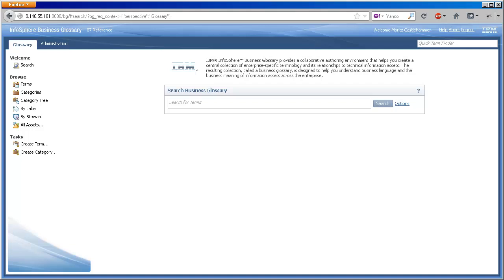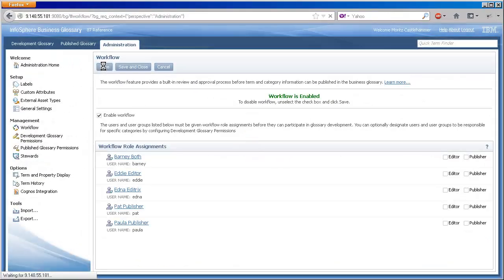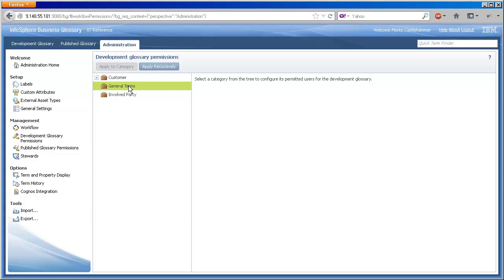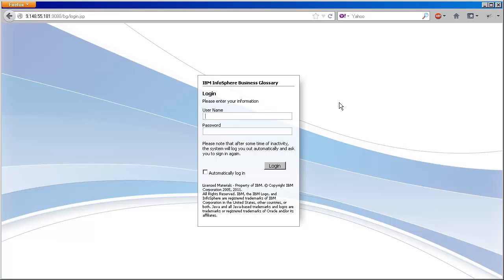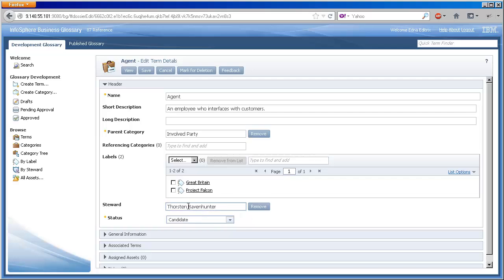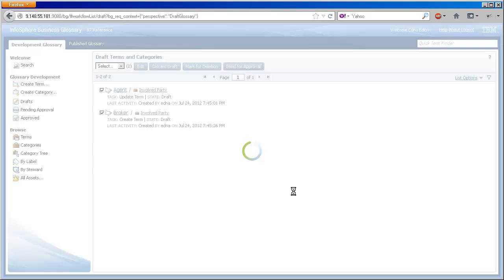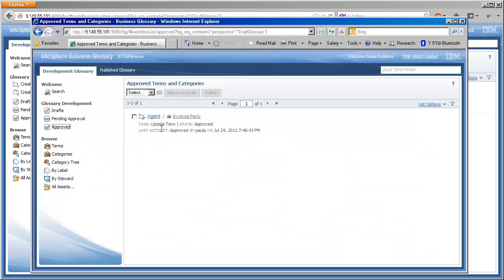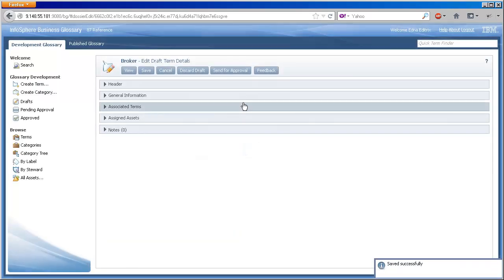Business Glossary Development Workflow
Learn how to develop your content using managed workflow in IBM InfoSphere Business Glossary. For more information about BG:

Presented By Michael Fankhauser, BG User Experience Architect